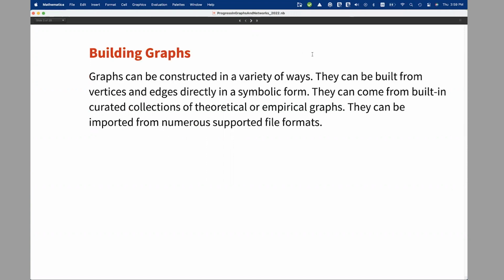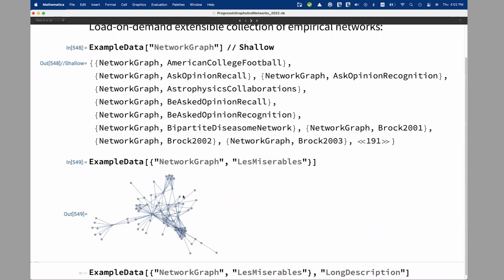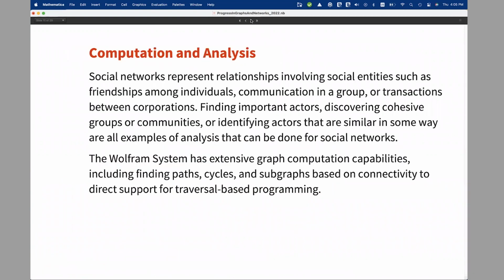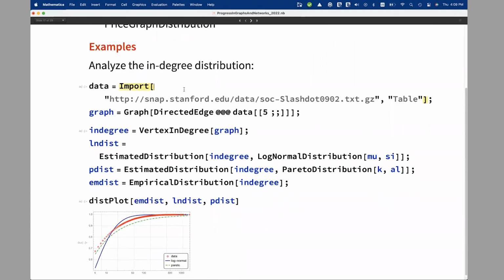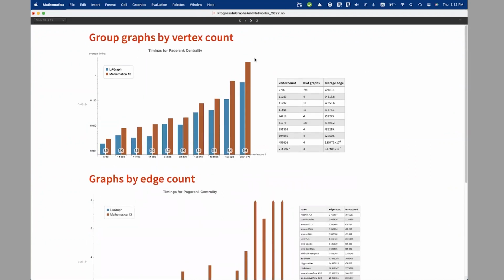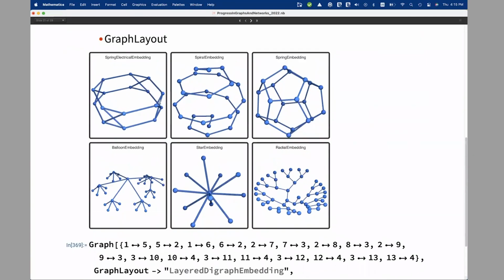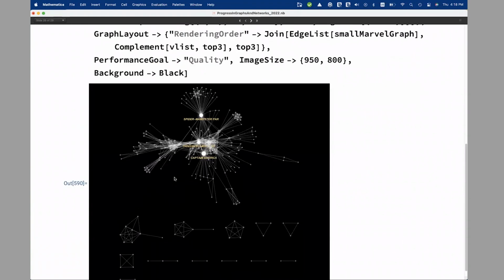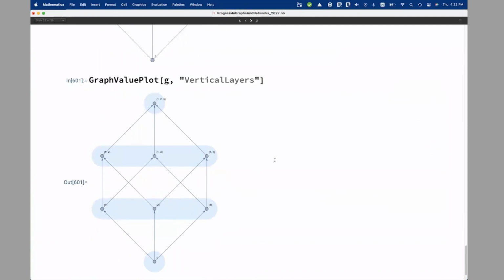Progress in Graphs & Networks